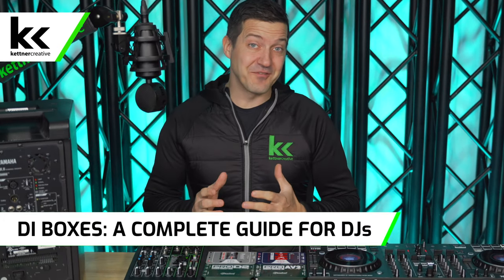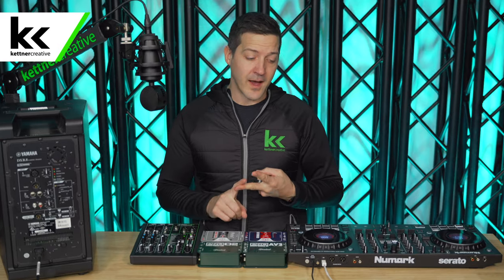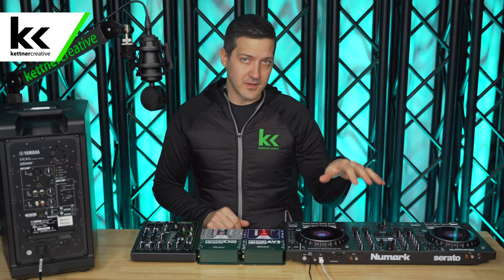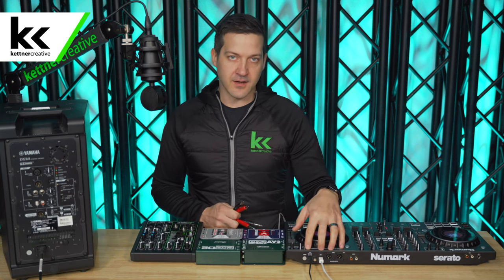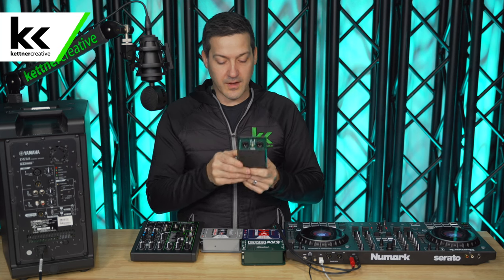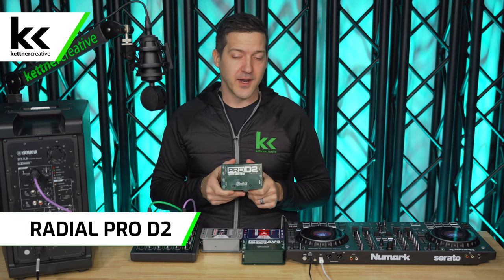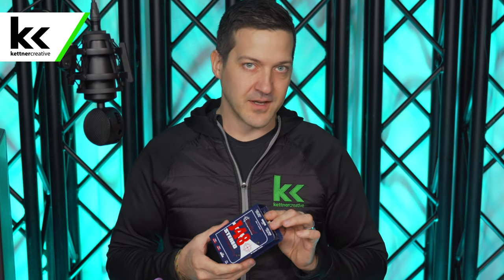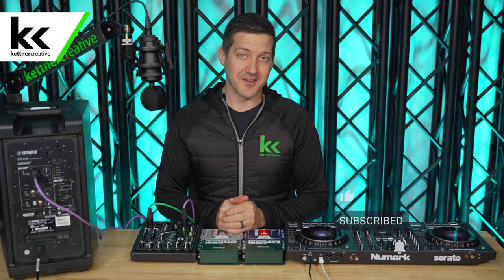DI Boxes for DJs: Everything You Need To Know | Complete Guide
In this video, we show you everything that you need to know about using a DI Box with your DJ controller.

CHAPTERS:
0:00 - Introduction
0:35 - Price & Specs
0:50 - Unbalanced vs Balanced Audio Cable
1:57 - Line Level vs Mic Level Signal
3:04 - How Does A DI Box Work?
4:26 - Connect DI Box Directly To Speaker
6:47 - Connect DI Box To Audio Mixer
8:40 - Best DI Boxes for DJs
9:52 - Radial Pro AV2 DI Box
11:42 - Radial Pro D2 DI Box
12:53 - Radial Pro J48 Stereo DI Box
13:36 - Radial Pro Trim Twi Di Box
14:09 - DI Box vs Audio Mixer
15:11 - Final Thoughts